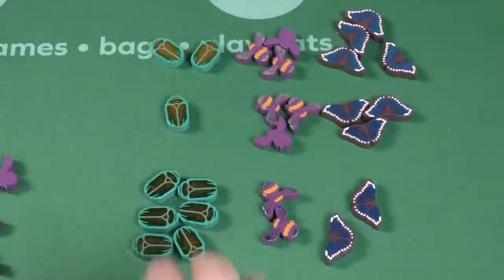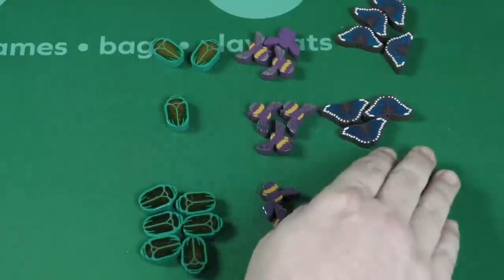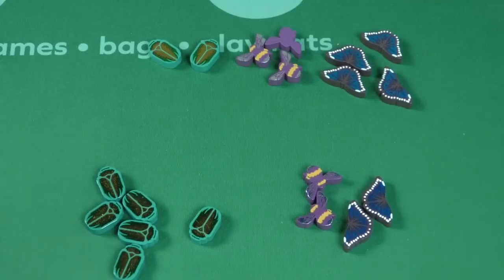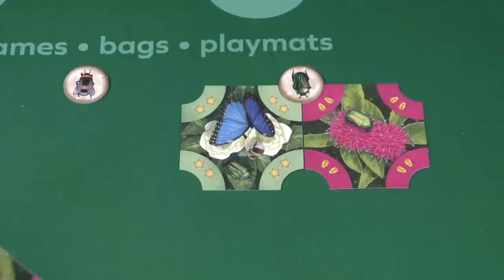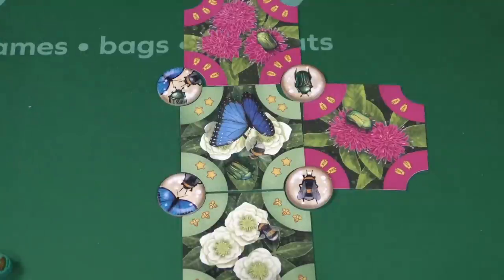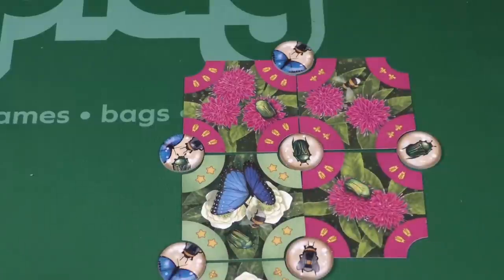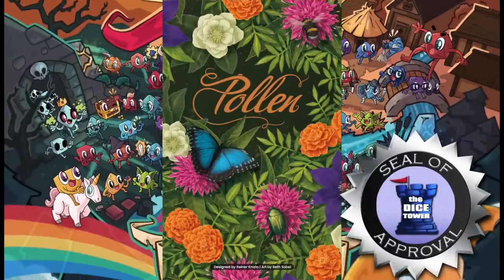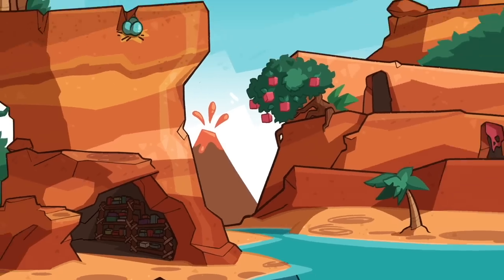Pollen Review: Intense Garden Warfare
Tom, Chris & Wendy take a look at Pollen!

0:00 Intro
1:20 Overview
5:37 Final Thoughts